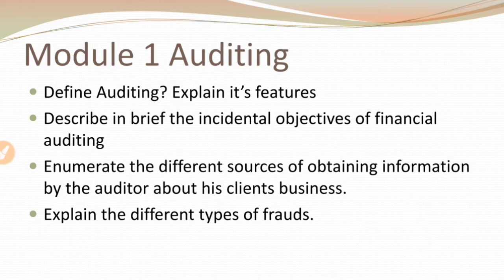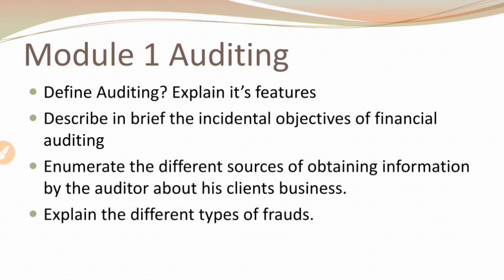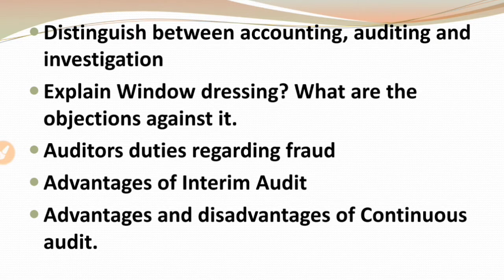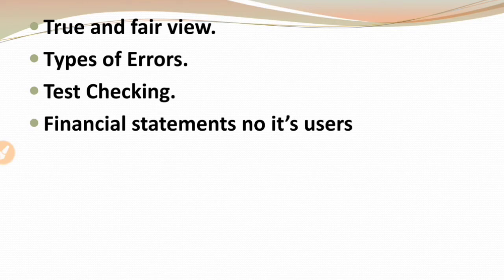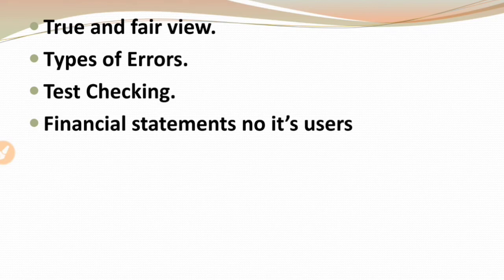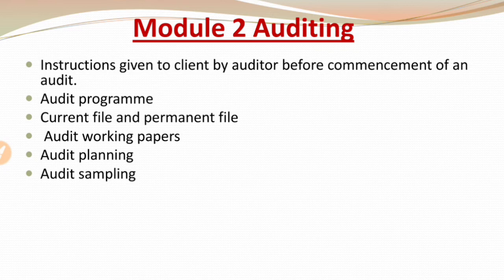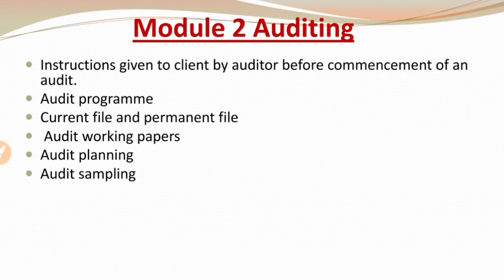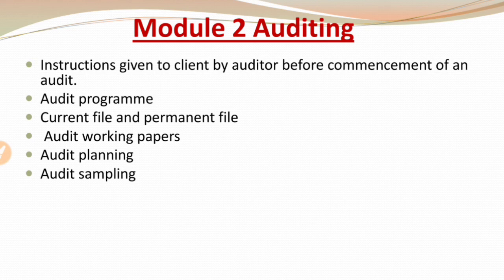Auditing Question Bank Part 1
Hello friends in today's video I will give you important questions of Auditing of module 1and 2

full course of Auditing